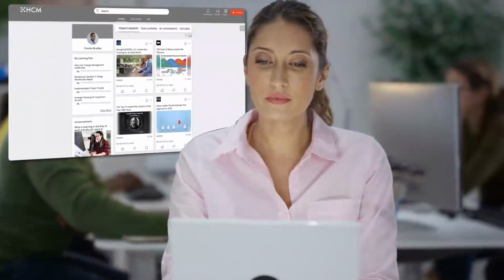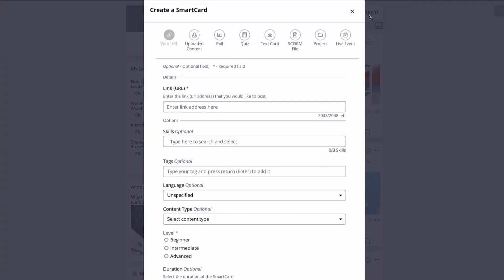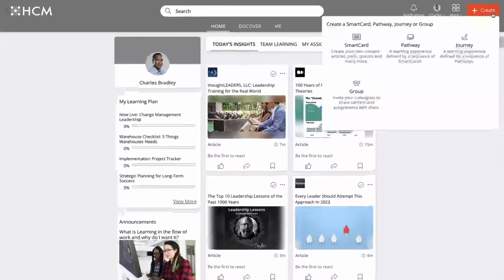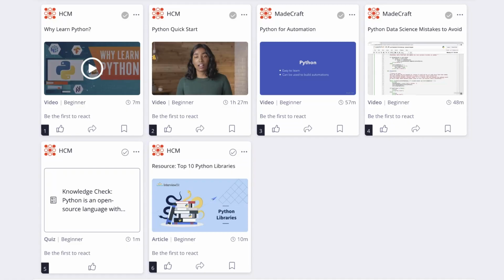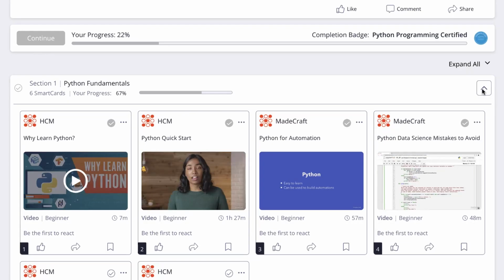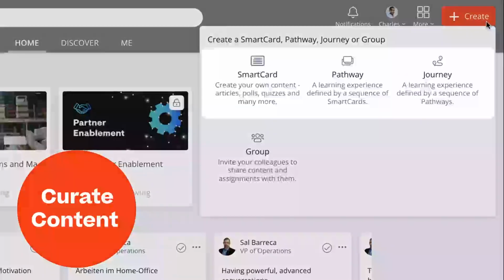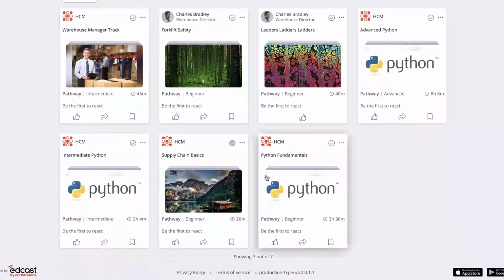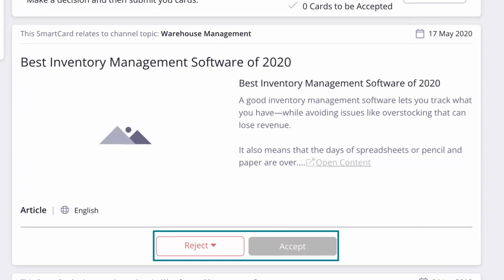19 Content Creation and Curation in Cornerstone Learning Experience